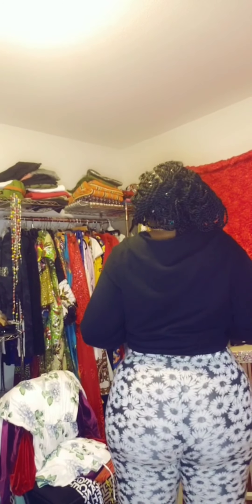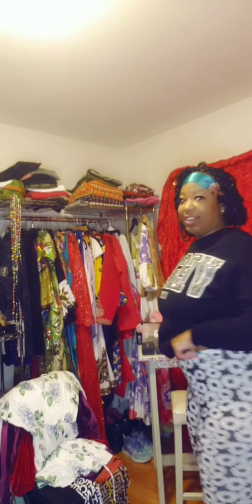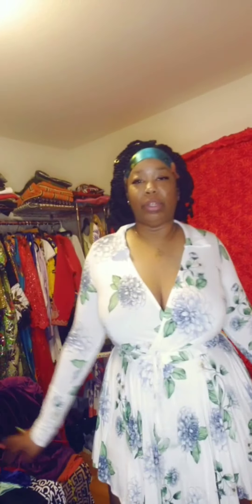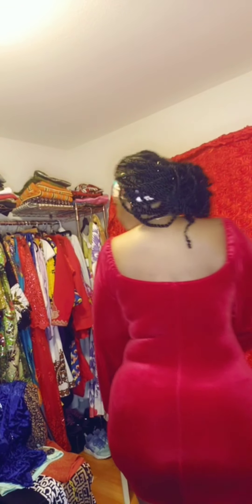FASHION NOVA CURVE TRY ON HAUL | PLUS SIZE TRY ON HAUL | PLUS SIZE CLOTHING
Hey Everyone if the link isn't shown below the item is sold out right now. But keep in mind FashionNova does restock items.

Mystic Forest Floral Romper 2X

Labrynth Jumpsuit | 1X

Disco Days Jumpsuit Leopard 2X

Watch Me Enter Jumpsuit 2X